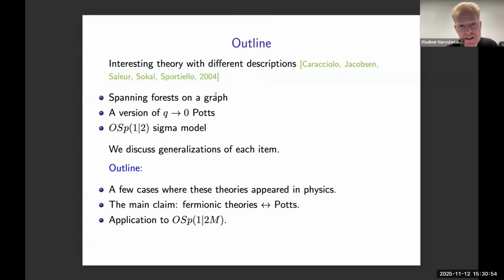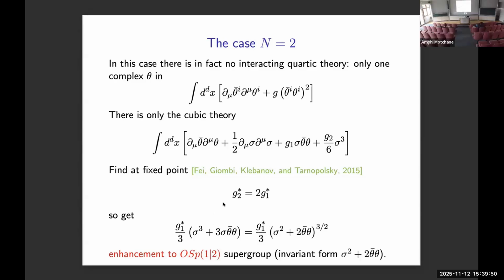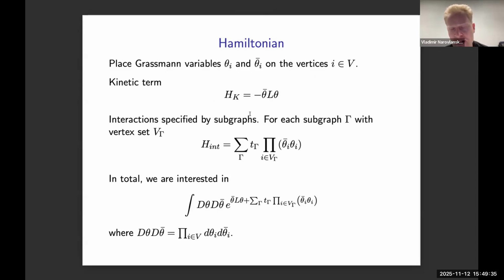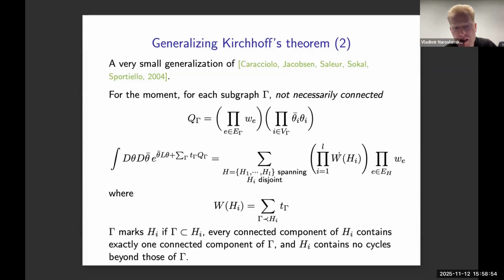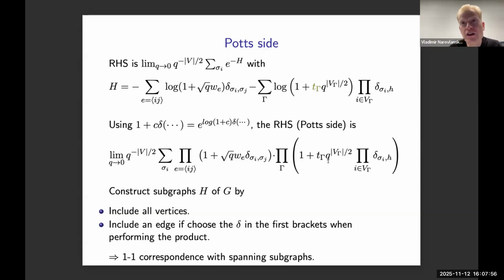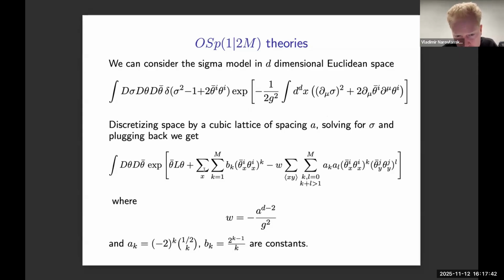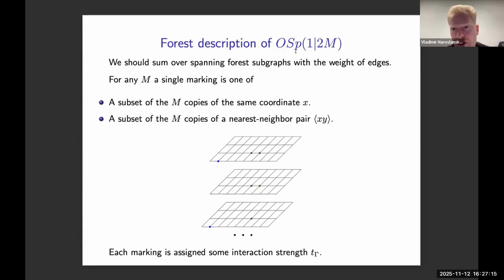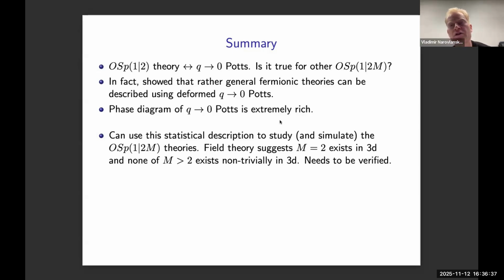Vladimir Narovlansky - Dualities between fermionic theories and the Potts model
The recording 2 from the first hybrid event for trimester on *Random forests and fermionic field theories*, held on November 12, 2025

*Speaker:* Vladimir Narovlansky (School of Natural Sciences, Institute for Advanced Study, Princeton, USA)
*Title:*  Dualities between fermionic theories and the Potts model
*Abstract:*
We show that a large class of fermionic theories are dual to a $\boldsymbol{q} \rightarrow \mathbf{0}$ limit of the Potts model in the presence of a magnetic field. These can be described using a statistical model of random forests on a graph, generalizing the (unrooted) random forest description of the Potts model with only nearest neighbor interactions. We then apply this to find a statistical description of a recently introduced family of $\mathrm{OSp}(1 \backslash$ vert 2 M$)$ invariant field theories that provide a UV completion to sigma models with the same symmetry.